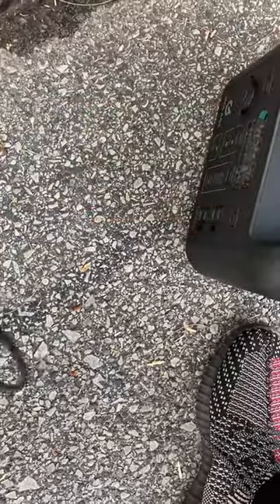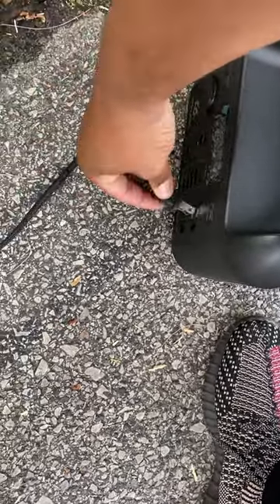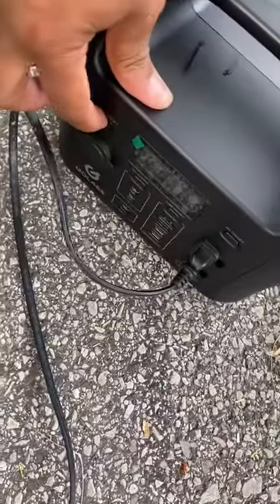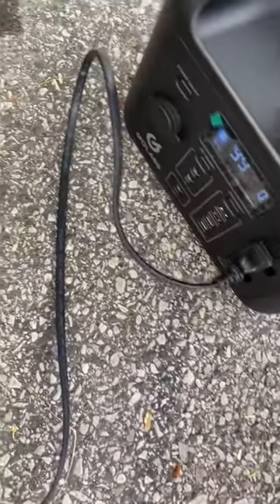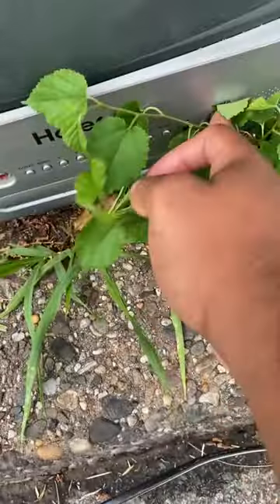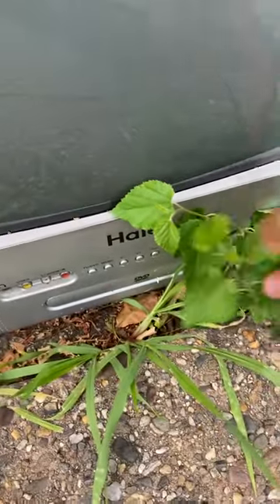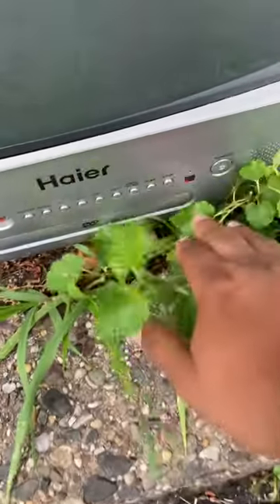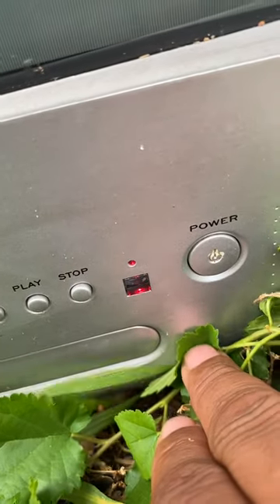Testing A CRT TV